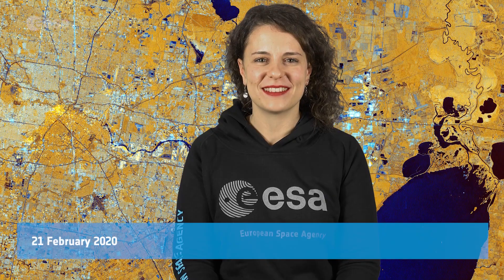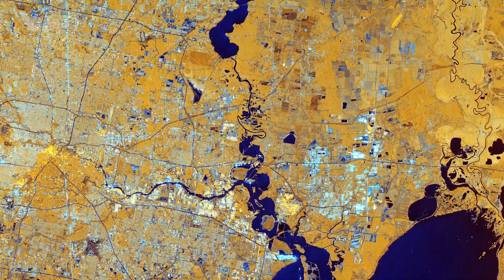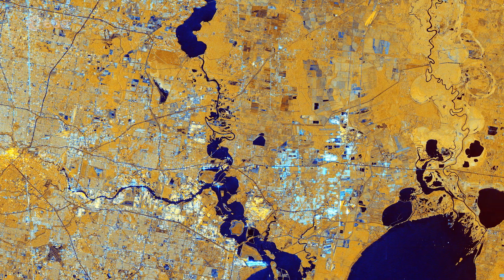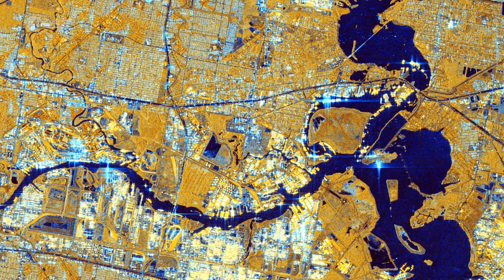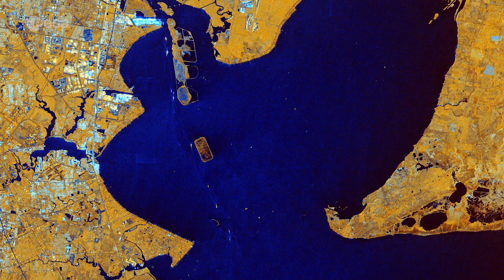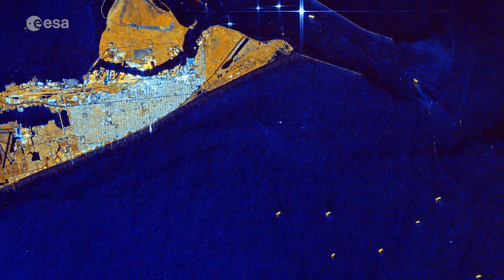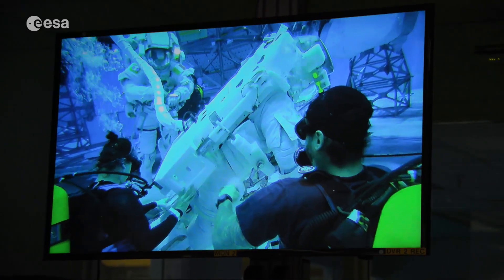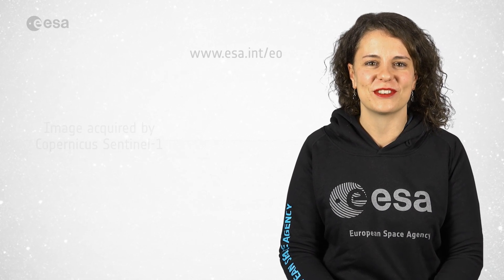Earth from Space: Houston, Texas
The Copernicus Sentinel-1 mission takes us over Houston, the most populous city in Texas and the fourth largest in the US, in this week's edition of the Earth from Space programme.